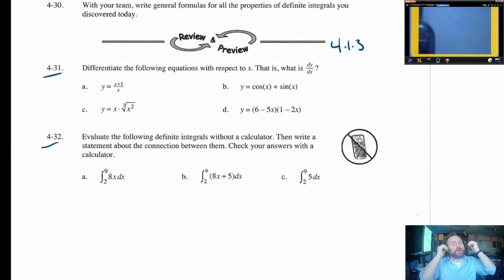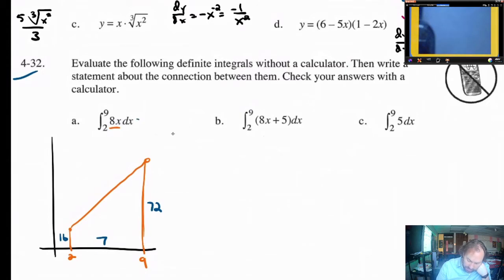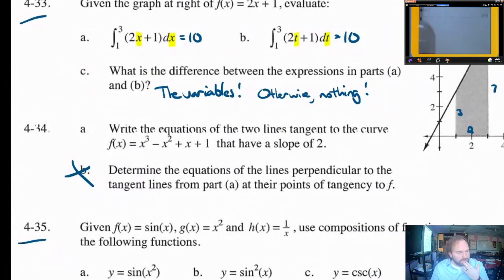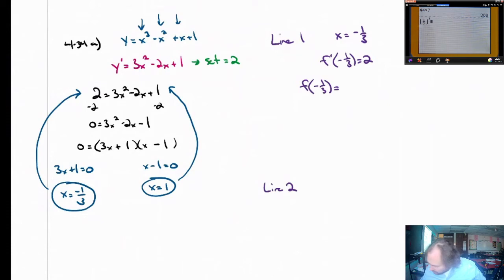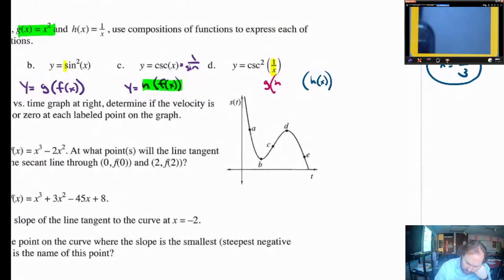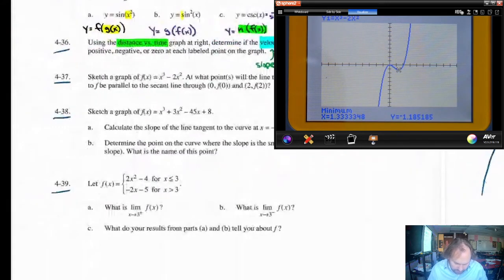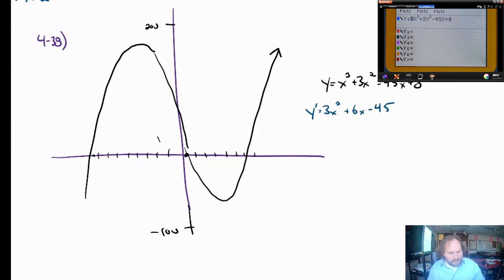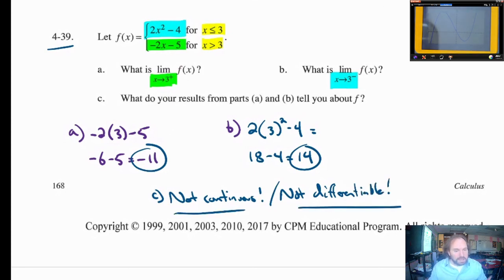AP Calculus - 1/3 - Homework 4.1.3 - 4-31 through 4-39 (skip 4-34 b)